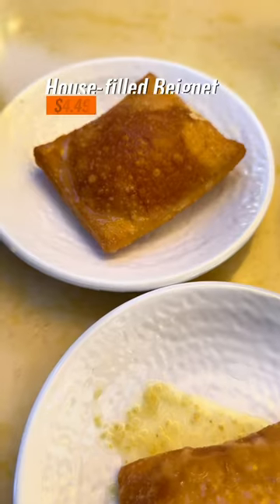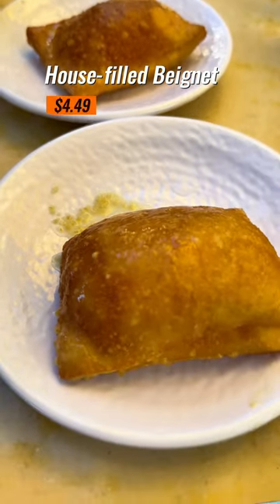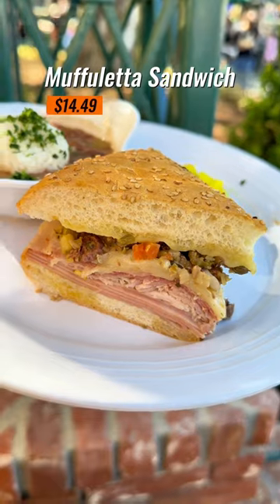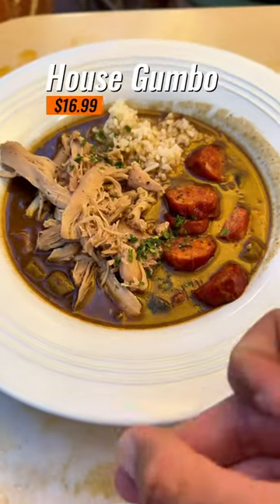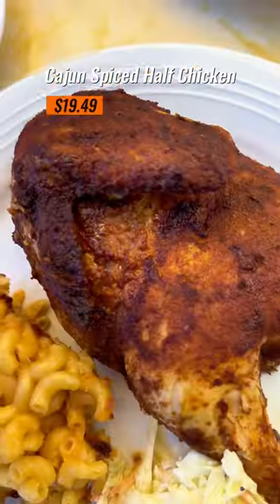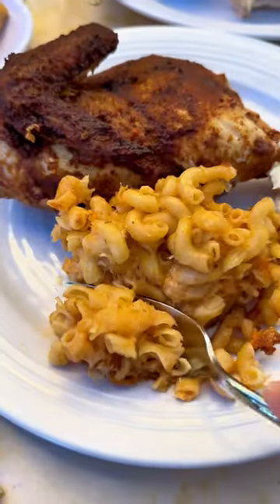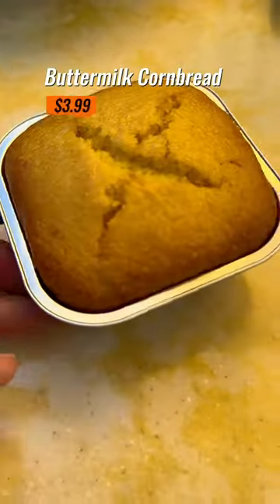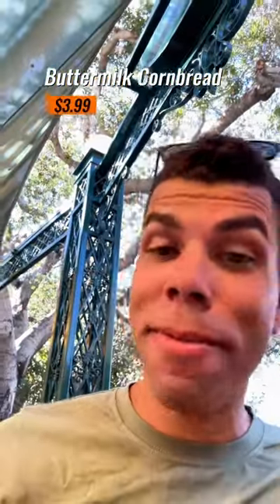What to Order at Tiana’s Palace in Disneyland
🍽️ Disneyland’s newest restaurant is Tiana’s Palace in New Orleans Square. Themed after Disney’s animated film, The Princess and the Frog, it features food inspired by the movie and New Orleans. Also look around the restaurant for easter eggs!

🍋 House-filled Beignet – with Lemon Ice Box Pie Filling topped with Lemon Glaze. Rating 7/10

🥪 Muffuletta Sandwich – Mortadella, Salami, Rosemary Ham, Cheddar, Provolone and House-made Olive Relish on Toasted New Orleans Sesame Seed Bread, served with Red Beans & Rice and House-made Pickles. Rating 8/10

🍗 Cajun Spiced Half Chicken – brushed with BBQ Sauce served with Baked Macaroni and Cheese & Coleslaw. Rating: 5/10. The Baked Macaroni and Cheese could have used a little more seasoning but it has nice and creamy cheeses. Rating: 7/10

🌽 Buttermilk Cornbread – Sweet cornbread as a side! Rating: 8/10